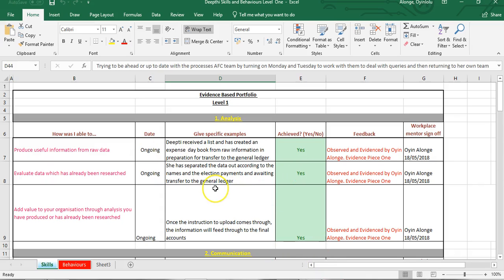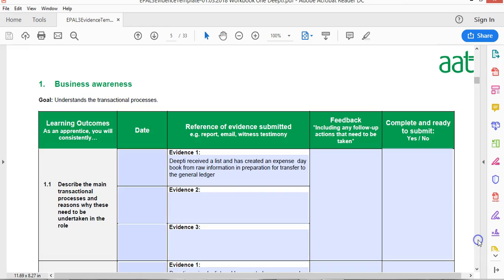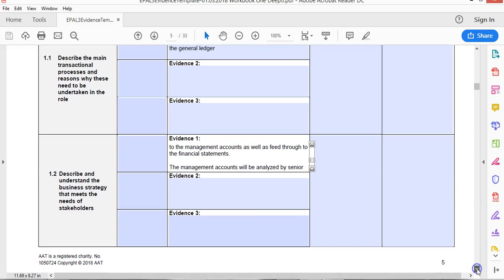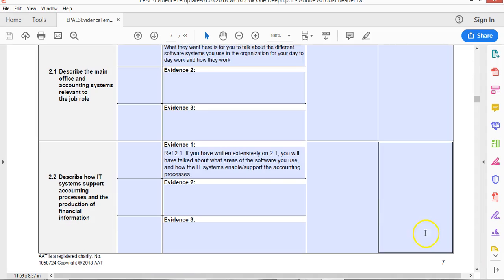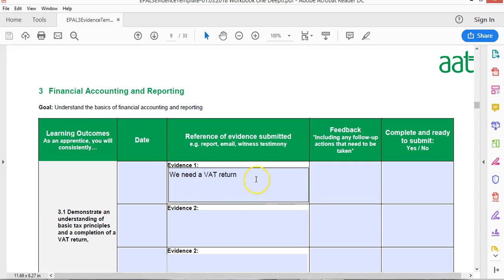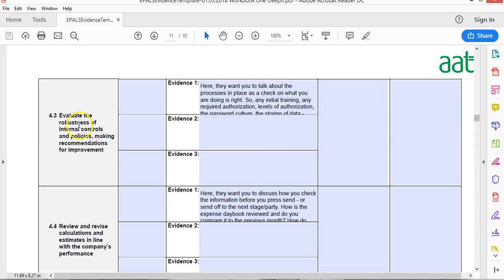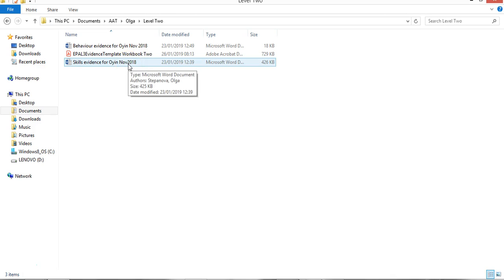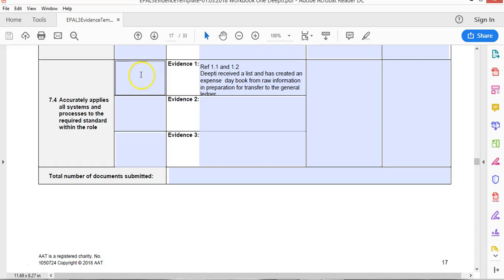Deepti guidance for workbook